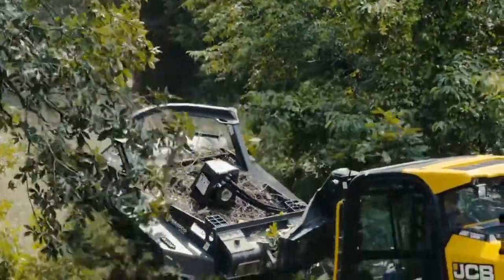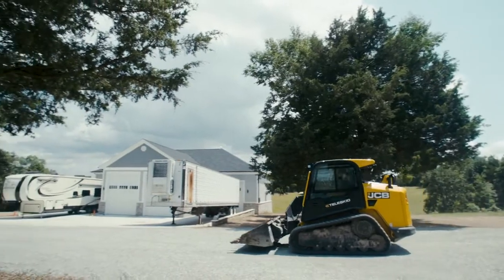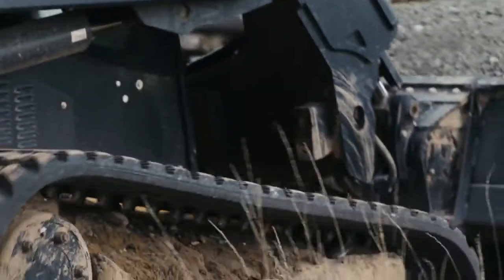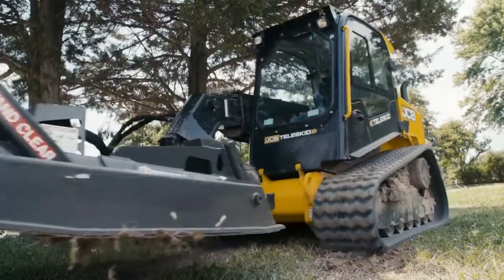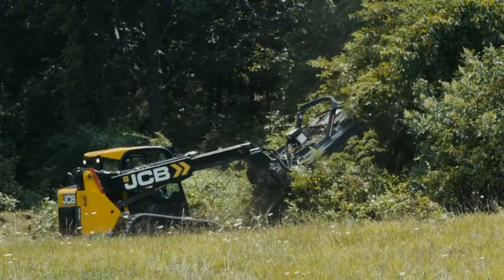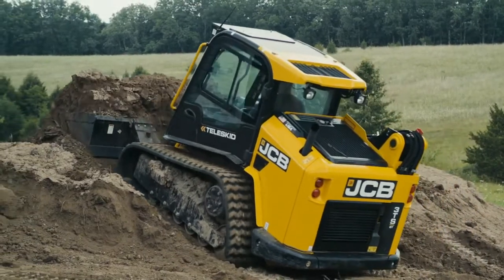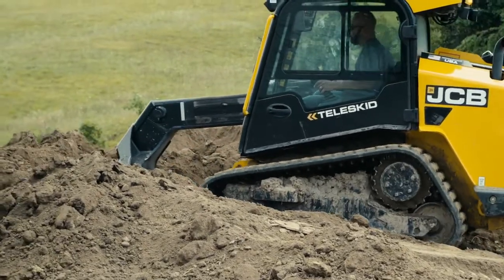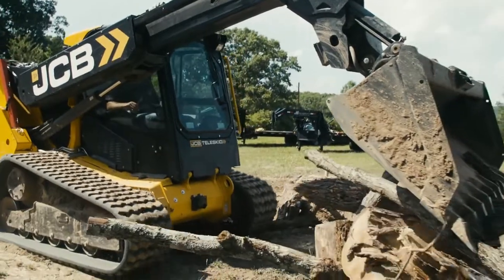Liftboss Materials Handling - JCB Teleskid testimonial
Liftboss is a full service dealership servicing material handling and construction companies in Alberta, reaching into Western Canada.